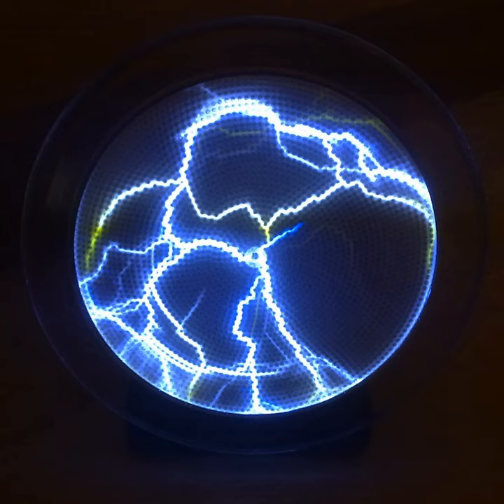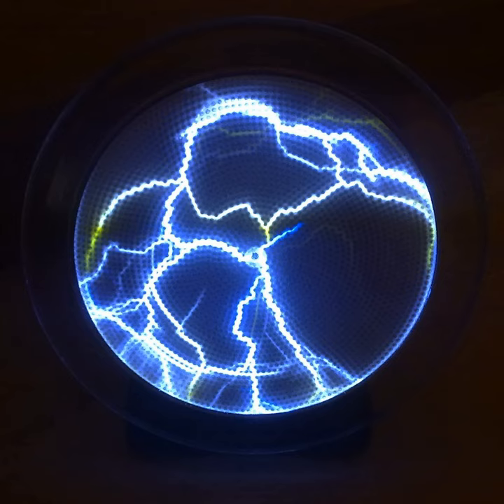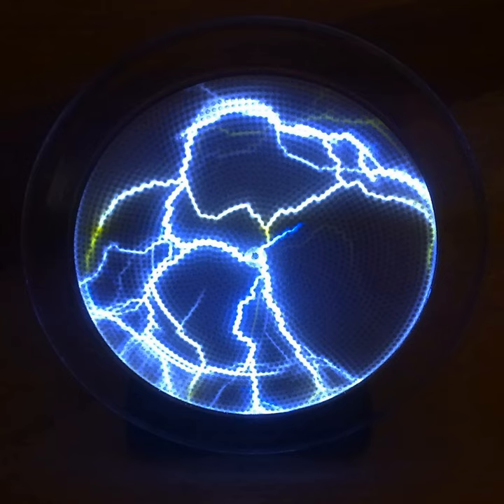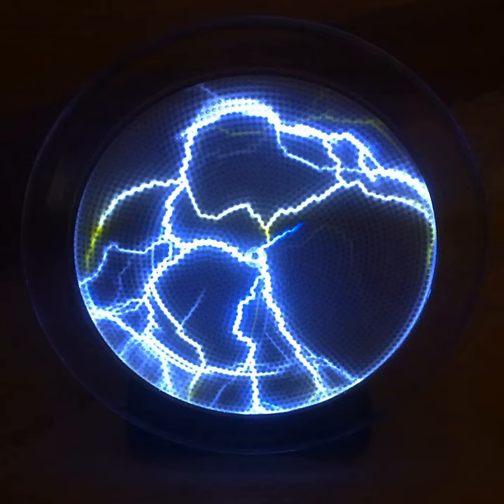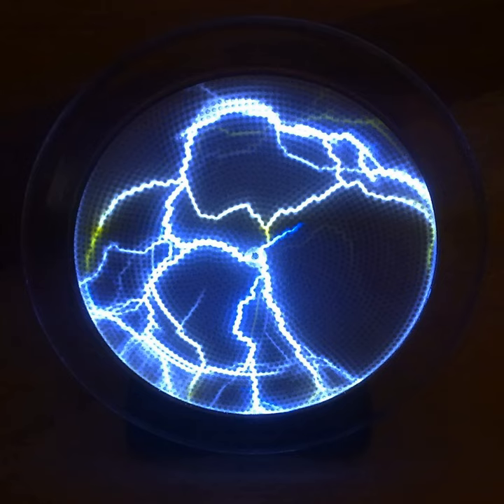Crackle tube | Wikipedia audio article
00:02:43 See also

- Socrates

SUMMARY
A crackle tube is a type of plasma lamp that is used most commonly in museums, night clubs, movie sets, and other applications where its appearance may be appealing for entertainment. Such a device consists of a double walled glass tube with a hollow center. The cavity between the inner and outer glass tubes is filled with thousands of small phosphor coated glass beads. A 5–14 kV transformer produces a low power gas discharge in the bead filled cavity, producing filaments of light that simulate lightning. Crackle tubes get their name not because of the sound they produce but rather because of the appearance of their internal behavior. The "lightning" (filaments or streamers) is forced around and in between the phosphor-coated glass beads, due to the beads' dielectric nature. In so doing, the phosphor is excited by the electrical energy and fluoresces producing visible light. Like plasma globes, crackle tubes respond to touch; the filaments appear to be "attracted" toward the point of contact and usually become more luminous (brighter) as the electricity is grounded. The tubes are also filled with a noble gas like neon, argon, or xenon which acts as the electron transfer medium of the cavity. The gas is typically below atmospheric pressure.

Typically, crackle tubes are cylindrical, however, they can be made into virtually any shape, even flat plates (trademarked by the name "Luminglas" ). The filaments can also be made to any color by combining different chemicals with the base phosphor. The chemical that is used to produce blue filaments is also responsive to ultraviolet light. The filaments can change color as they progress along the length of the tube. This effect is created by using glass beads with different chemical coatings on them, and the color of the filament changes as the electrical discharge transitions from one color layer to another. Chemical coatings can also be combined onto a single coating, allowing for a crackle tube to have multiple simultaneous filaments of several different colors.
Crackle tubes appear white when viewed in their off state under normal lighting conditions. Their luminosity, or light intensity, depends on several factors, but generally crackle tubes are not very bright when compared to a fluorescent light or incandescent lamp. They are best viewed in darkness. Their transformers can also be linked to an acoustic modulator, allowing the tubes to 'respond' to music or ambient noise.